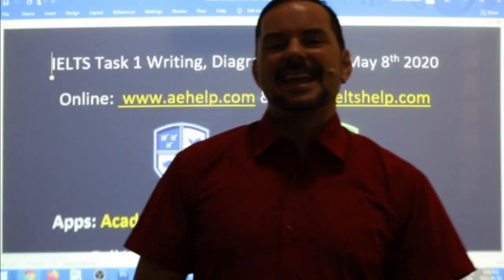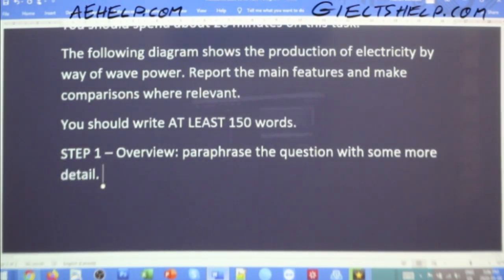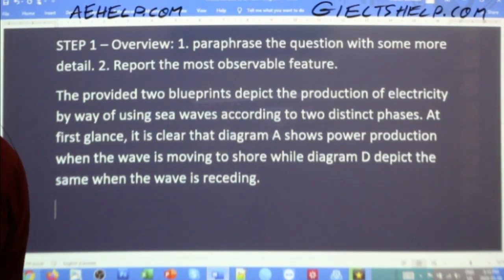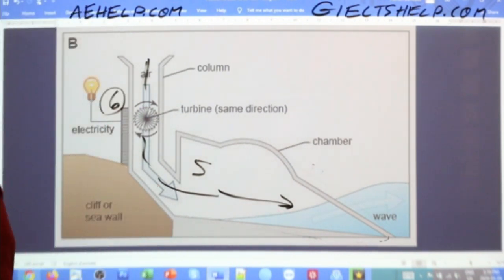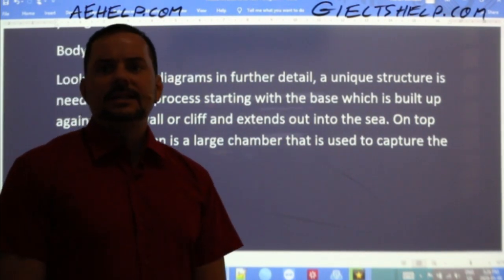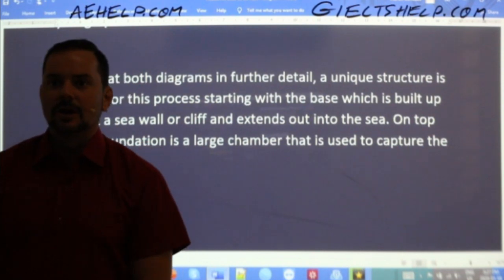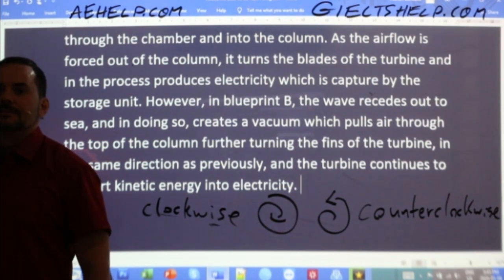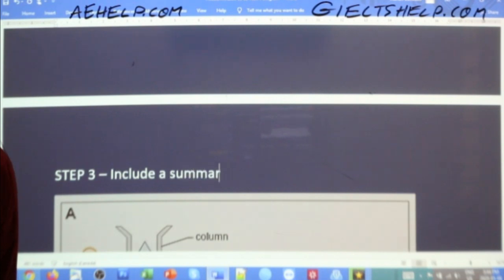IELTS Live - Task 1 Writing - Diagram Essay Success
The following diagram shows the production of electricity by way of wave power. Report the main features and make comparisons where relevant.
You should write AT LEAST 150 words.
An IELTS writing task 1, graphs, diagrams, and tables This lesson describes the six types of graphs, charts, diagrams, and tables which can be seen in the IELTS academic test. This video teaches the steps needed for the 150-word paragraph to quickly and easily get a good score on this task. By watching this lesson, a clear idea of the types of task 1 graphs and their applications can be understood. The lessons include important vocabulary to use for task 1 writing in the test. There are opportunities for you to practice different types of task 1 writing after learning their full descriptions with examples. Enjoy.